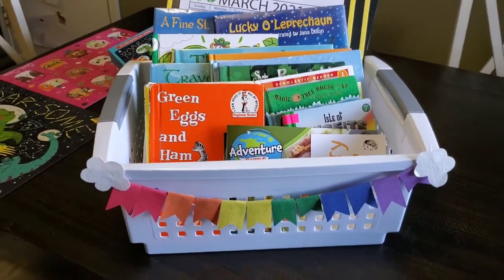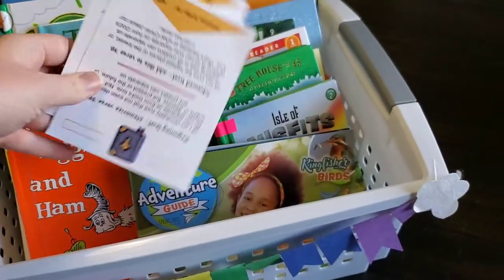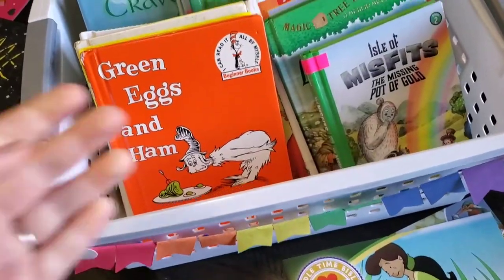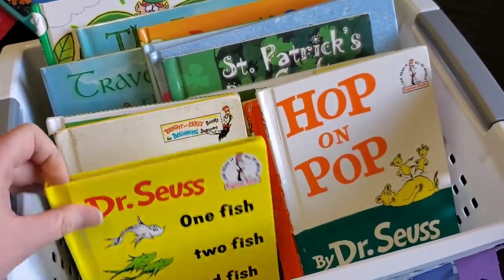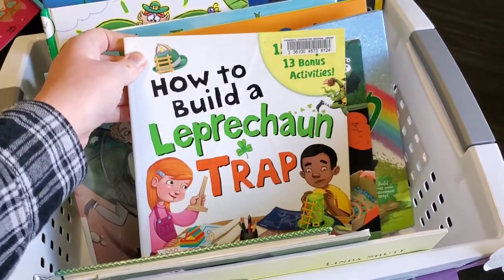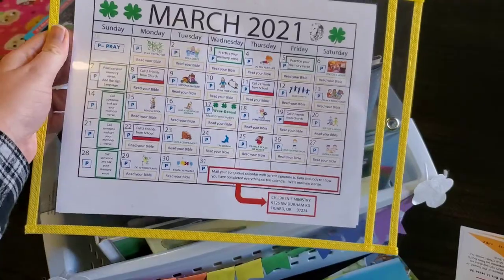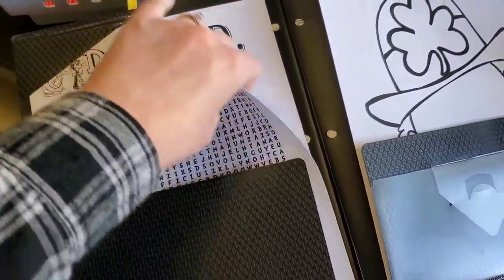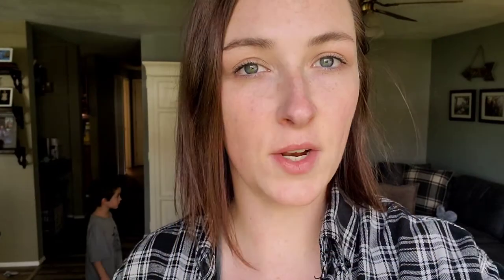March Book Basket 🍀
Hey everyone!!
Sharing my morning basket for the month of March. Hope this is helpful and you guys can use some of these ideas!
Happy March!

Used the following websites for the free printables.